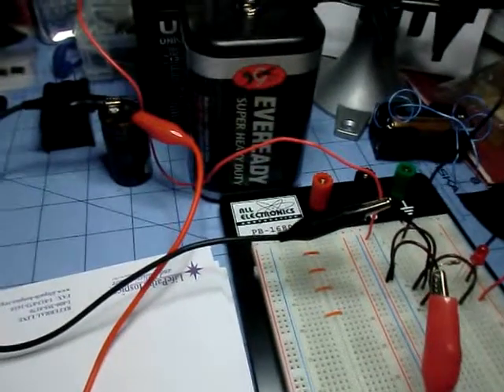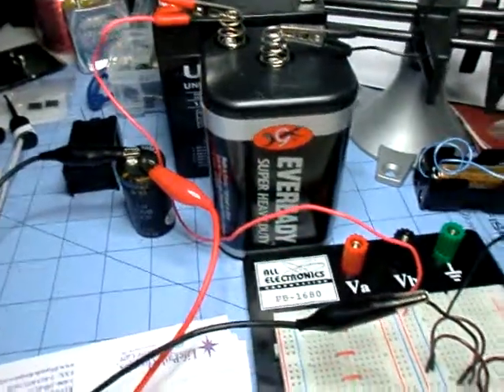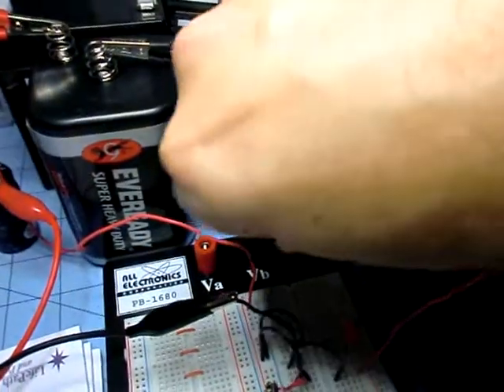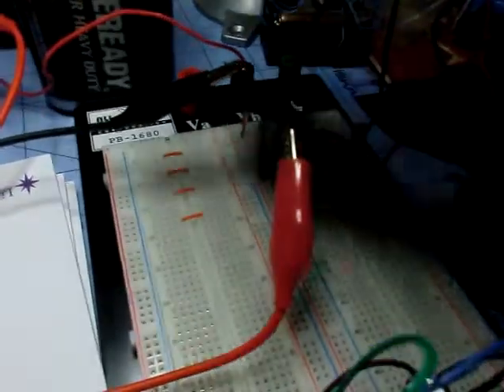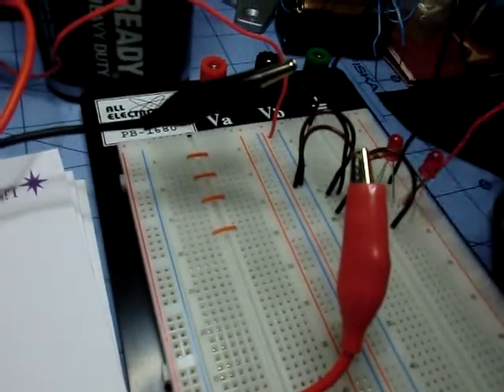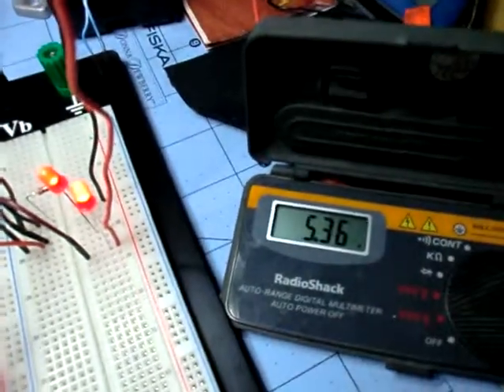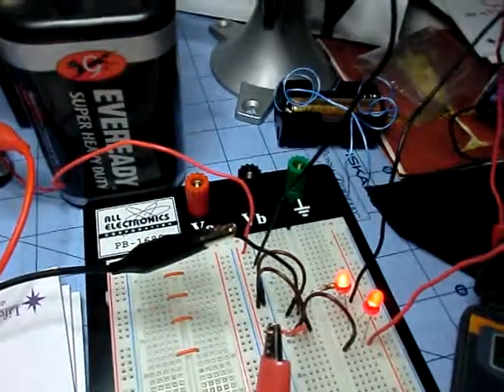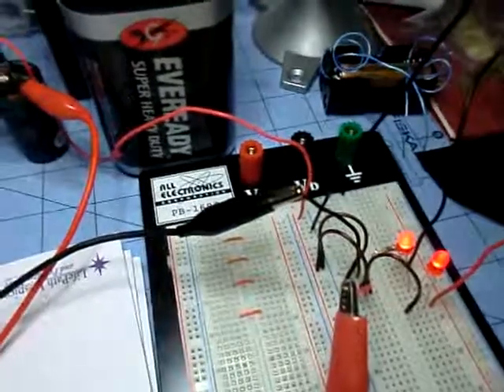Two LEDs are Brighter and More Voltage Left Over?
You would think that two LEDs would increase the load and therefore have less output, yet here two LEDs get brighter and voltage reading increases! One LED is definitely dimmer and seems to decrease in brightness. Same behavior as an LED being fried. However this same LED works fine and not fried, as adding another increases brightness of both. It probably has something to do with current threshold from resistor, but interesting effect none-the-less.  PS: Figured out my resolution issue on uploads!  Created profile in Media Encoder and chose it with Movie Maker - they didn't compress the hell out of it this time.